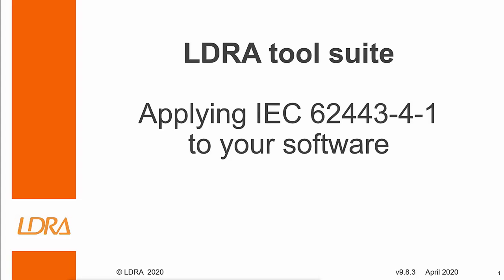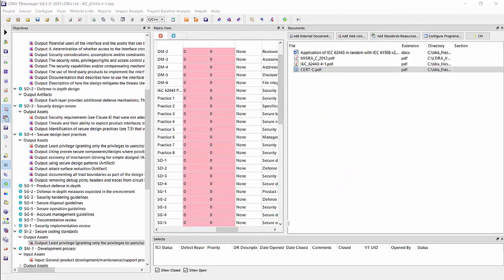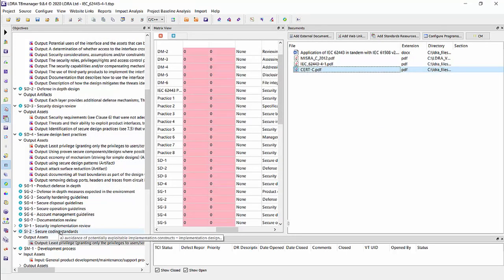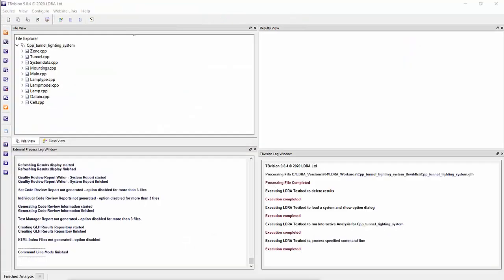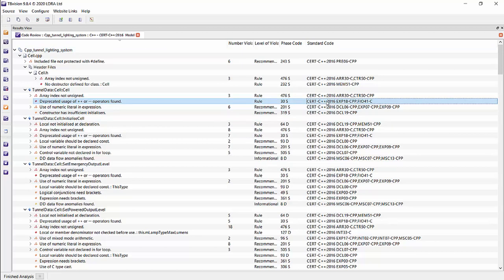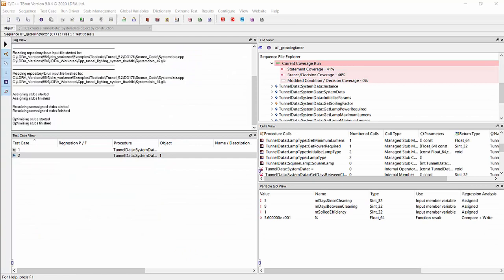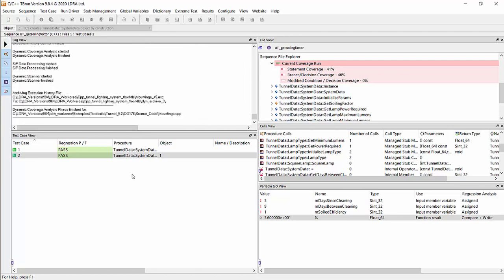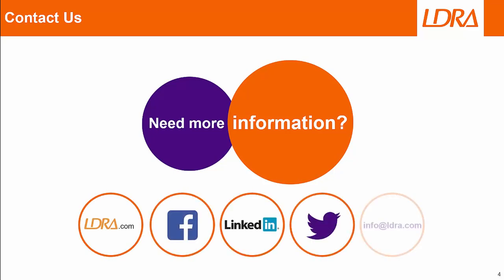Developing software to be compliant with IEC 62443-4-1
IEC 62443-4:2018 specifies the requirements for the secure development of systems used in industrial automation and control systems. Learn how IEC 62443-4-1 focuses on secure product development and maintenance in an IACS environment, and how the use of automated tools help to ease the path to compliance.

00:12 What is IEC 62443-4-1
01:17 TBmanager Objectives Tracking for IEC 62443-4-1
03:02 TBvision Static Analysis for Coding Standards
04:08 Code Coverage
04:46 Unit Testing for functional testing and regression testing for security
06:37 Next Action with Security Requirements website links